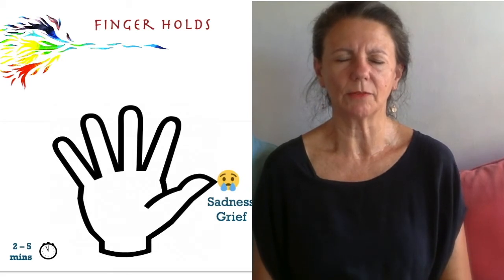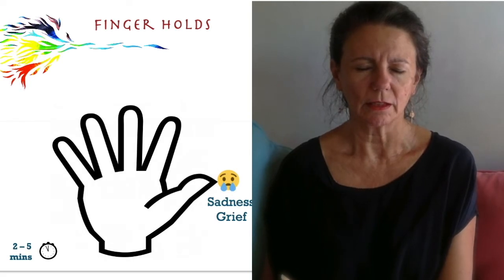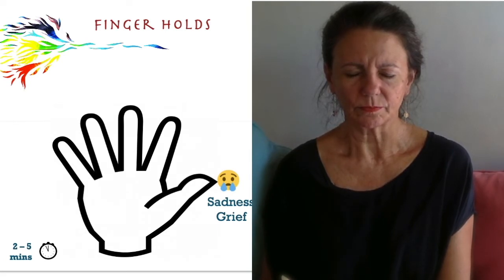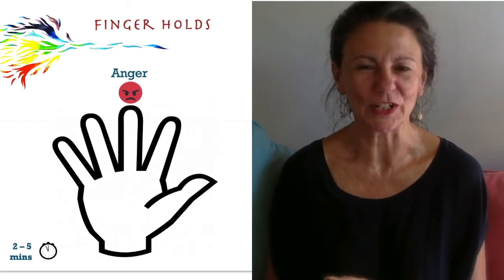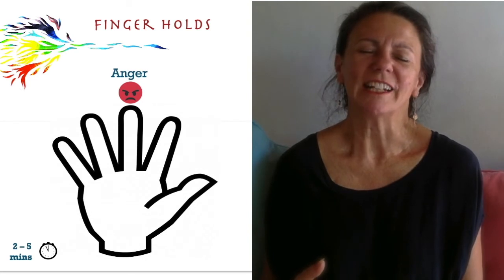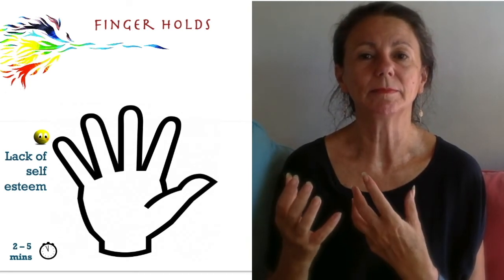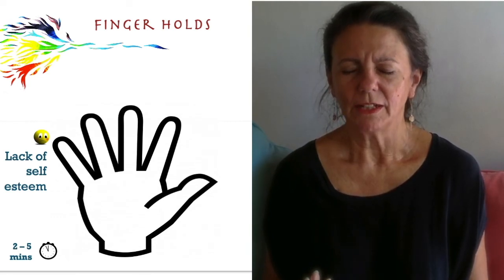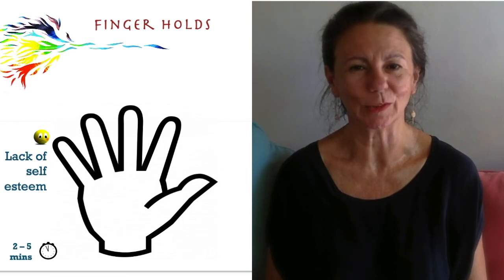Sacred death fingerholds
A simple technique that helps release unwanted emotions - grief, anger, a sense of unimportance, shock and anxiety.